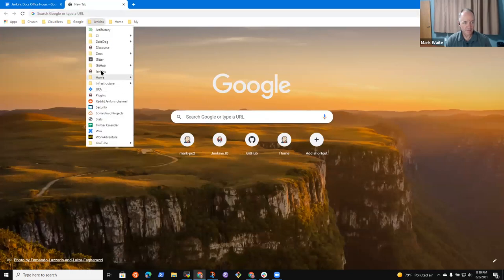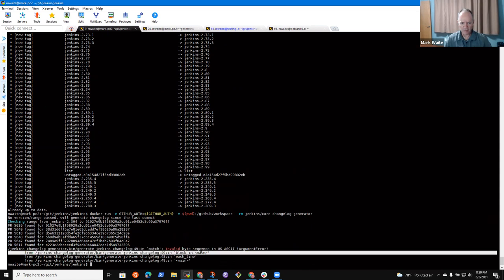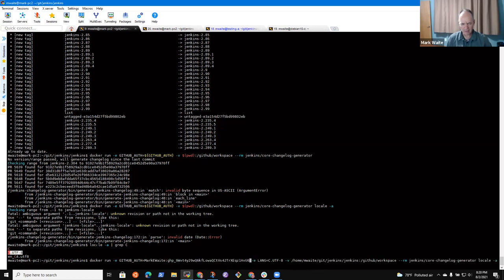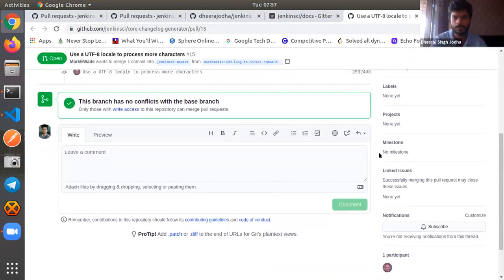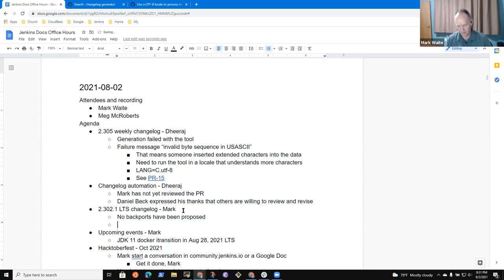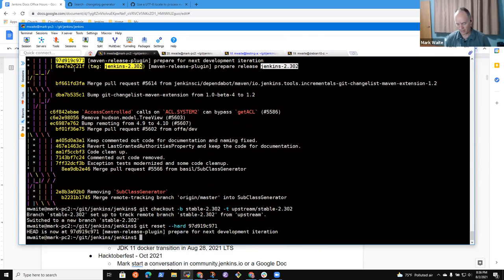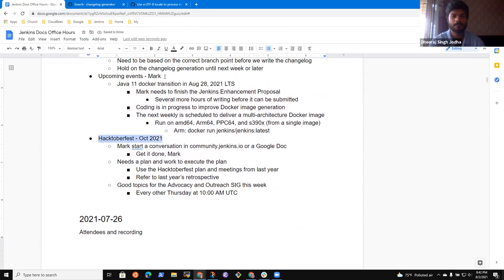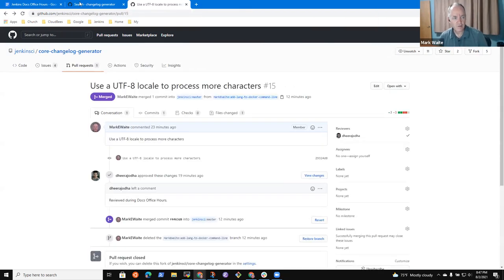2021 08 02 Docs Office Hours